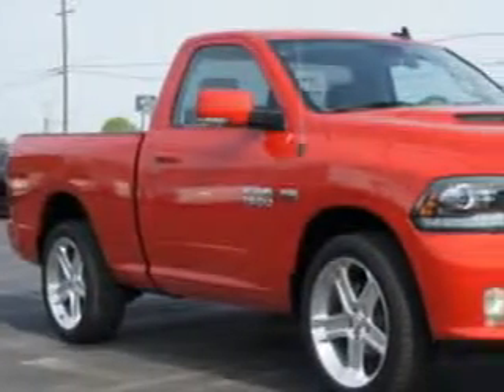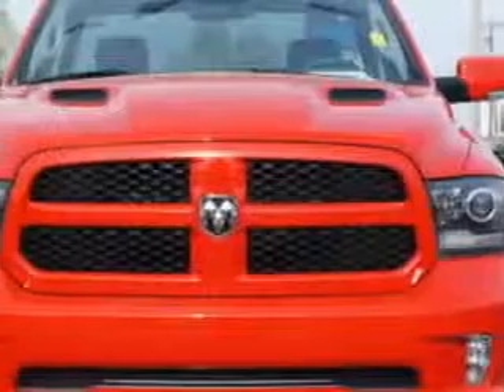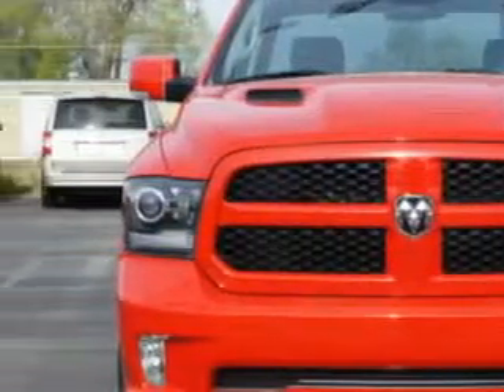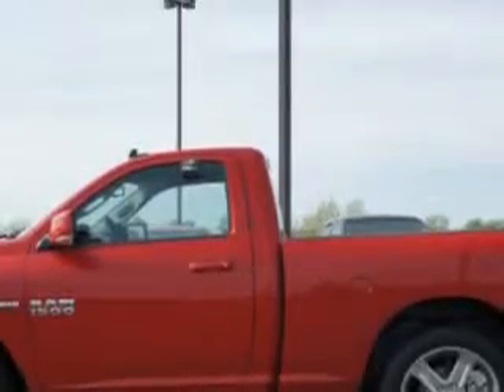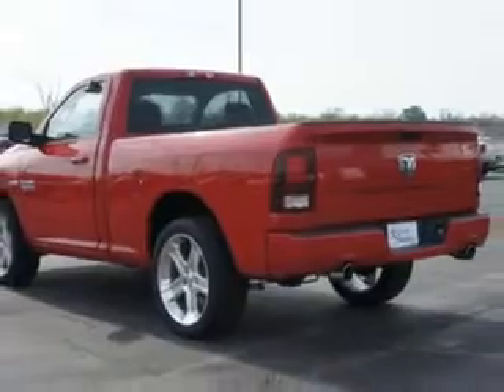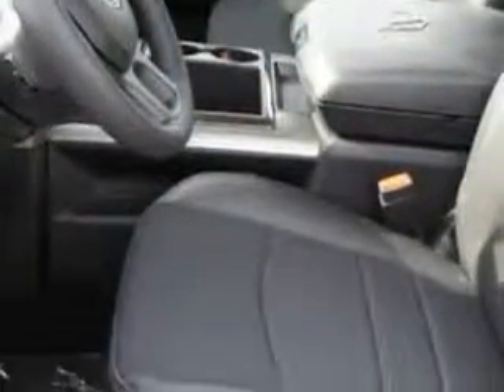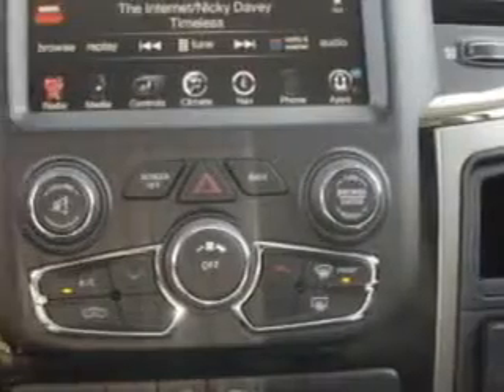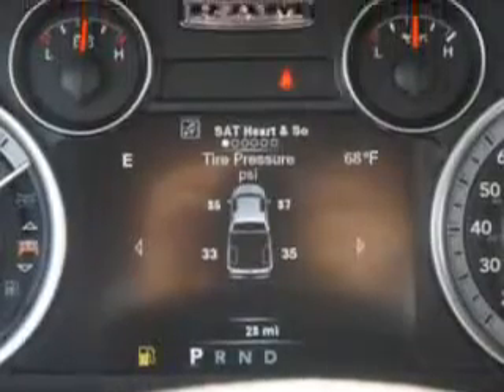2014 RAM 1500 Riverside Autoplex of Muskogee Muskogee, OK 74401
RAM Riverside Autoplex of Muskogee knows you want more in a car. You have a purpose for your vehicle. Imagine driving this Flame Red Clear Coat Ram 1500 Regular Cab, equipped with an 8 Cylinder engine and an automatic transmission. Enjoy an impressive 22 miles to the gallon on this utility truck with features like Sirius Xm Satellite Radio, Halogen Headlights, Traction Control With Trailer Stability Assist, Auto-Dimming Rearview Mirror With Microphone, Puddle Lamps, Ambient Lighting, Auxiliary Audio Input - Memory Card Slot, Power Folding Exterior Mirrors, Auto-Dimming Exterior Mirrors, Removable Tailgate, Anti-Theft Alarm System With Engine Immobilizer, Power Adjustable Lumbar Driver Seat, Trailer Wiring, Rear View Camera, Power Adjustable Pedals, Heated Exterior Mirrors With Integrated Turn Signals, Emergency Braking Assist, Hill Start Assist, Universal Garage Door Opener, Electronic Brakeforce Distribution, Front Fog Lights, and much more. Get where you need to go, enjoy the drive, and have peace of mind in this Ram 1500. See us at Riverside Autoplex of Muskogee today!
MILES:     22
VIN:3C6JR6CT5EG219548

1711 West Shawnee
Muskogee, Oklahoma 74401